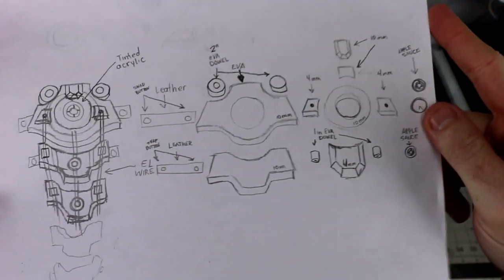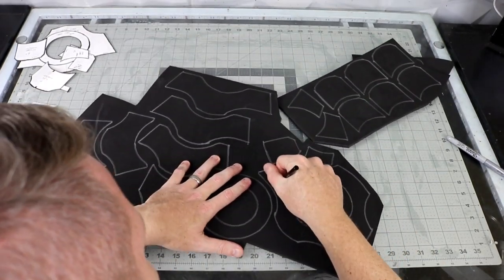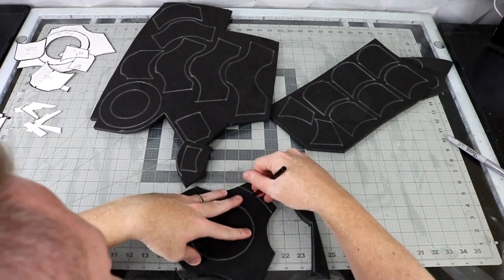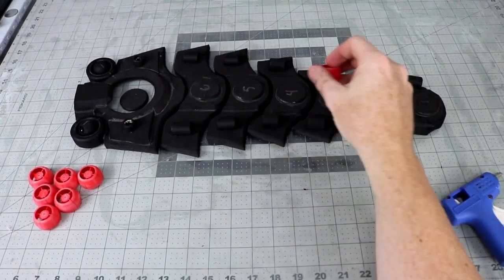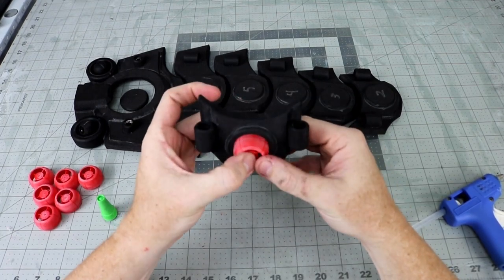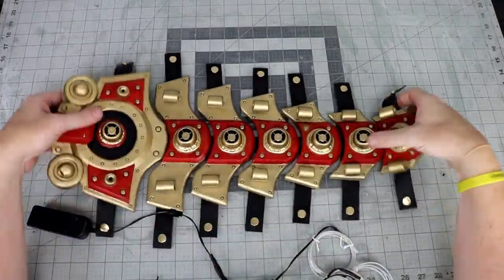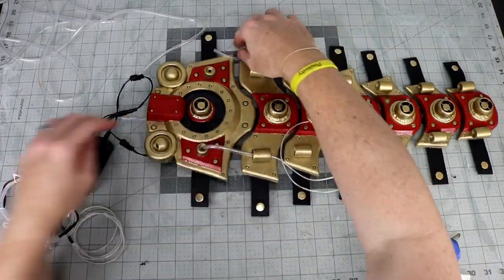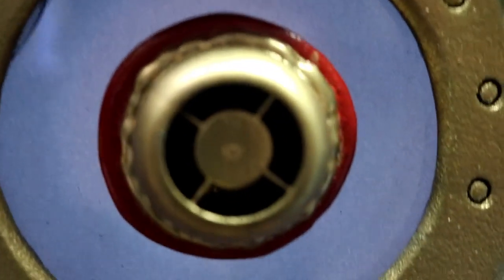Building a Cyborg Spine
Got some more parts for my custom Plague Doctor Cosplay to build. And what better to add to this build than a Cyborg Spine. In this build, I used 6 mm & 10 mm EVA, 24 and 48 mm EVA dowels, vinyl aquarium tubing, EL wire with battery pack, elastic banding, snap buttons, leather, Hobart replacement face shield, translucent foam, hot glue, contact cement, super glue, Plasti Dip, spray paint,  and some wax/acrylic paints. You may also need the following tools: a heat gun, a Dremel with various bits, a wood burner, and an Xacto knife or box cutter.

Snap Fastener Kit